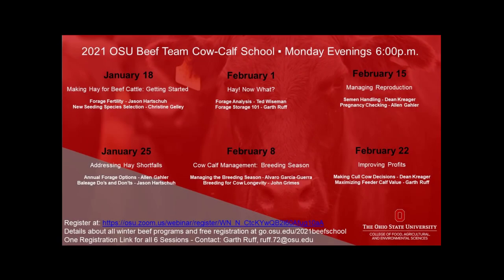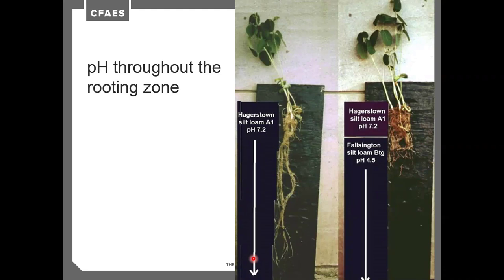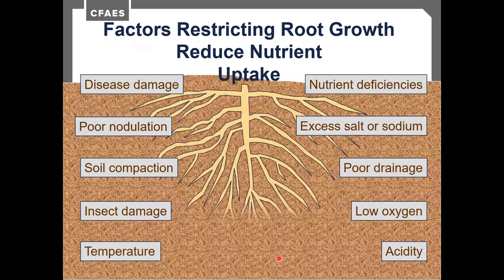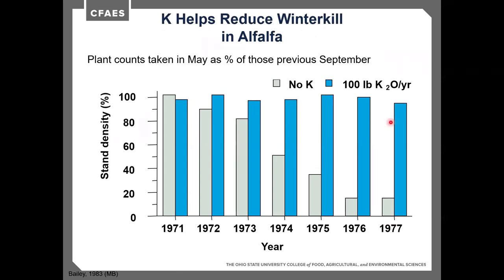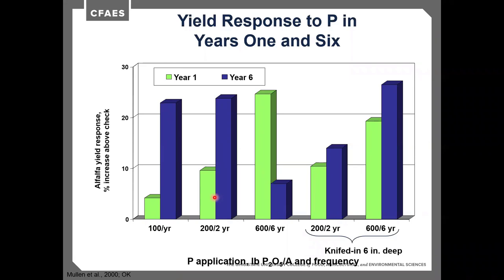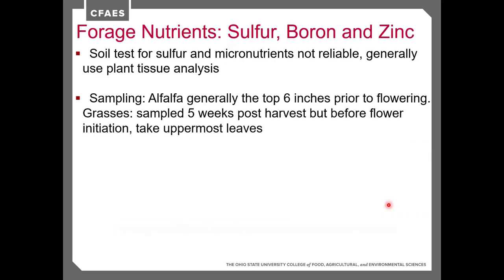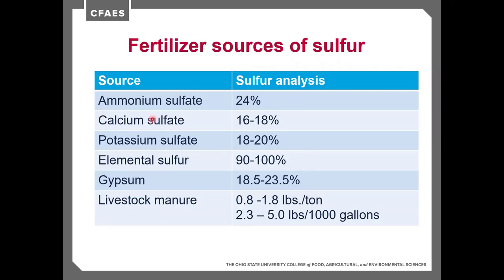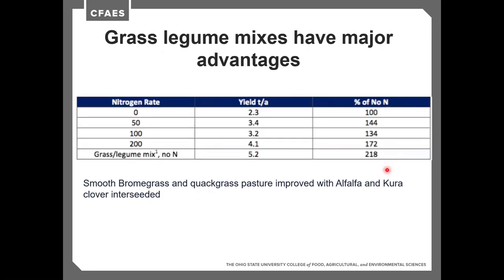Fertility requirements that prolong the life, quality & productivity of hay and forage crops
The first session of the 2021 Ohio Beef Cattle Management School was hosted via ZOOM by the Ohio State University Extension Beef Team on January 18. During that first session the focus was on making quality hay for beef cattle with an emphasis on soil fertility and seed species selection. In this portion of that evening's presentation, Jason Hartschuh discusses the fertilization practices that will prolong the life, quality and productivity of hay and forage stands for beef cattle.